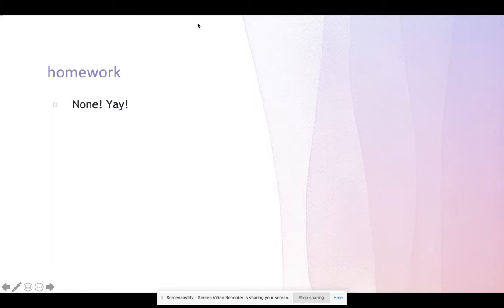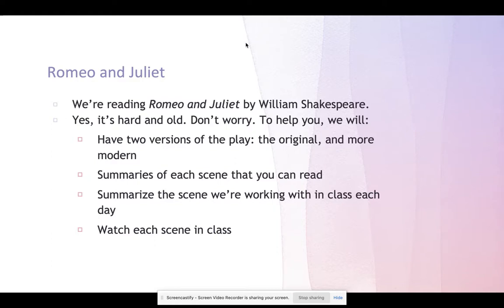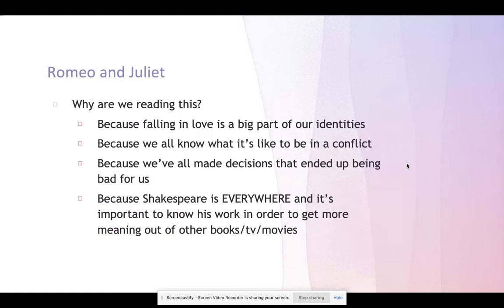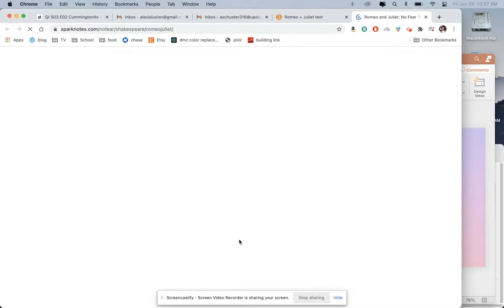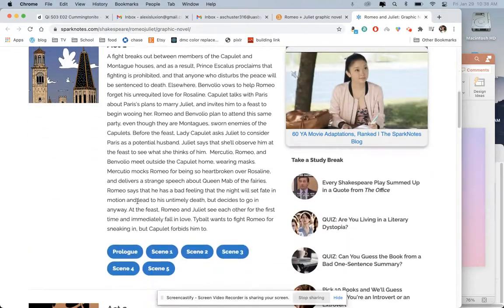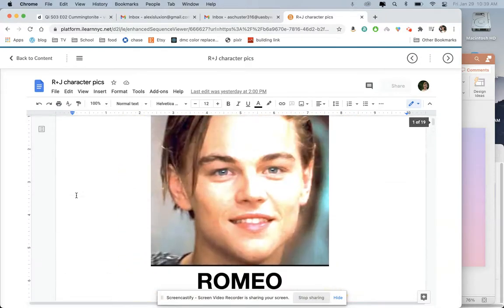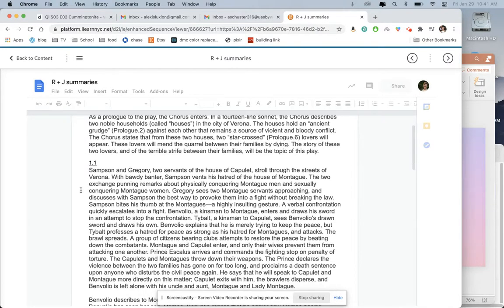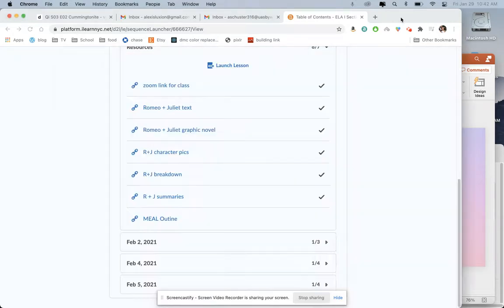9th 3.1 how to